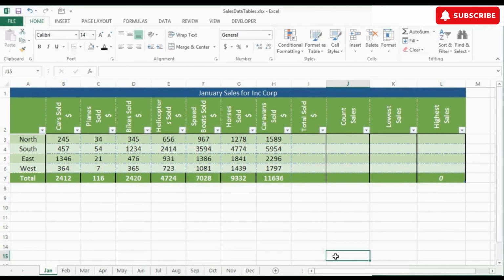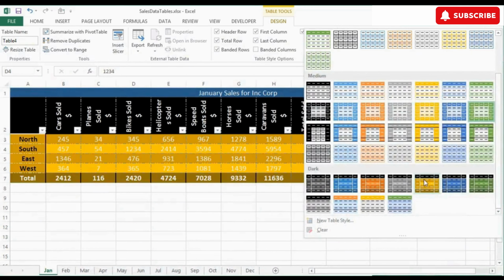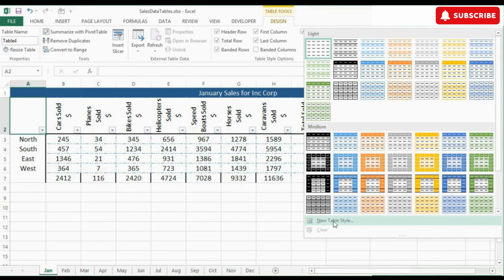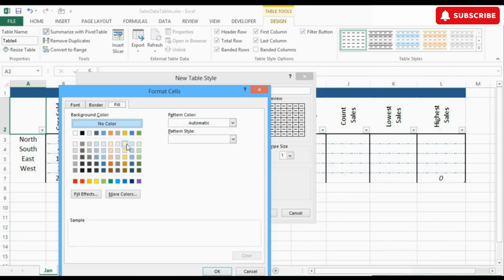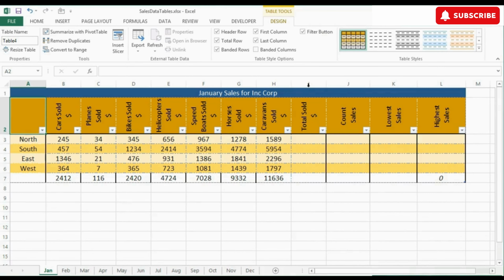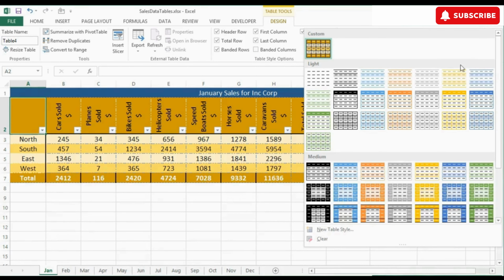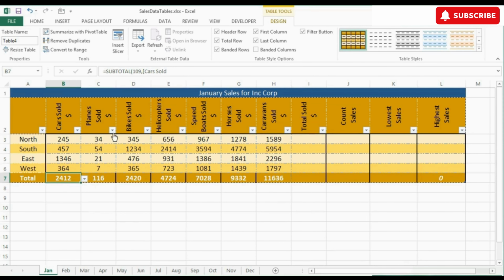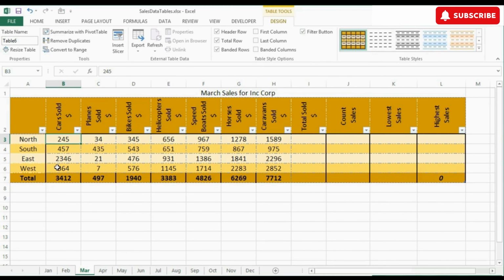Microsoft Excel: Table Styles Of Your Own